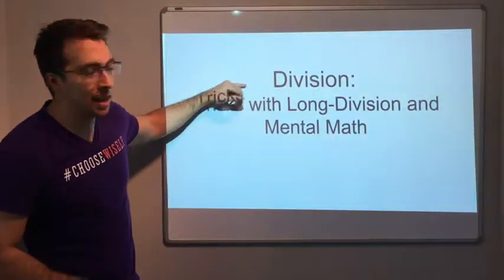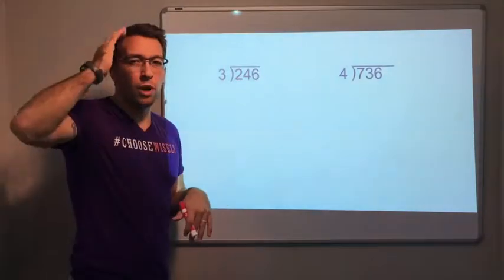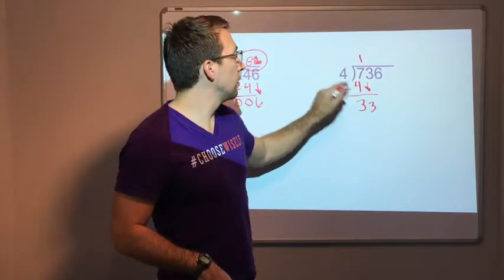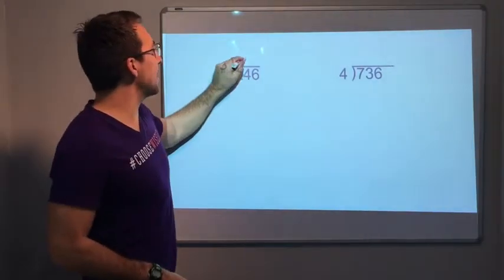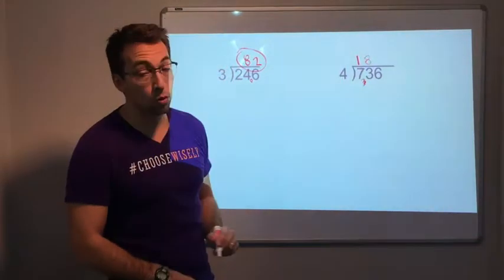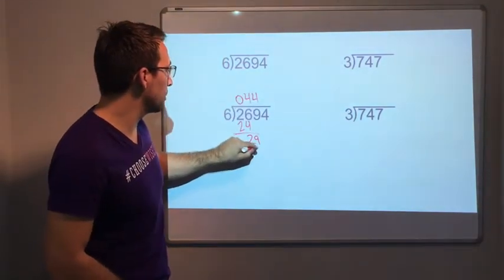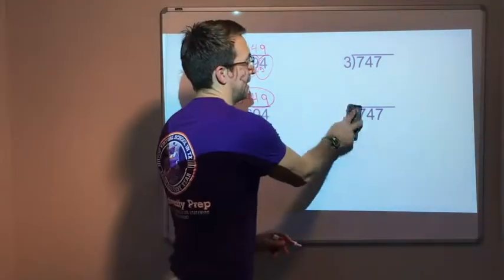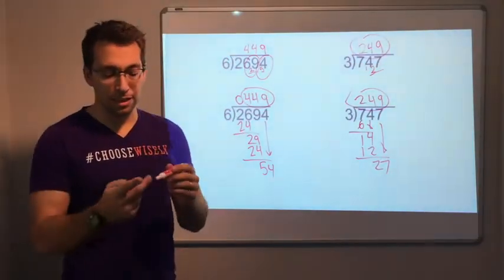Division - Shorthand Tricks with Long Division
Watch how to use mental math and shorthand trick to complete long division math problems.